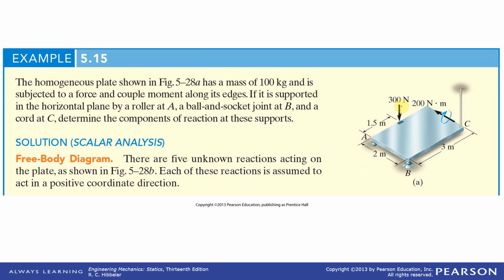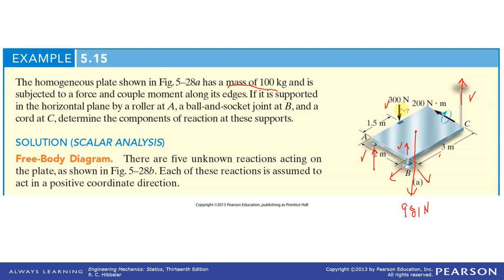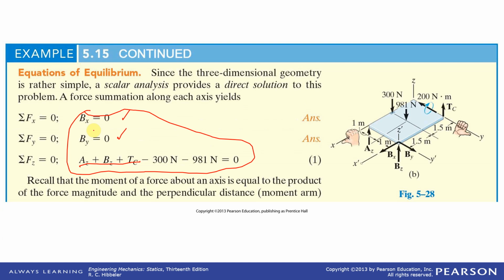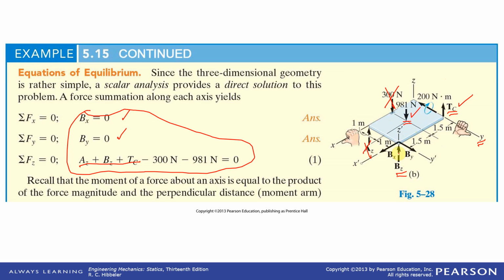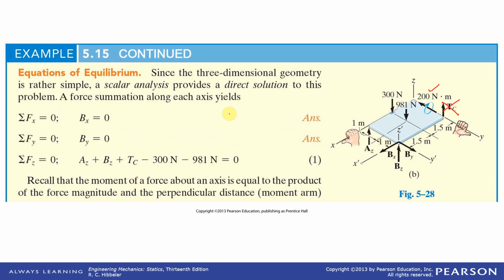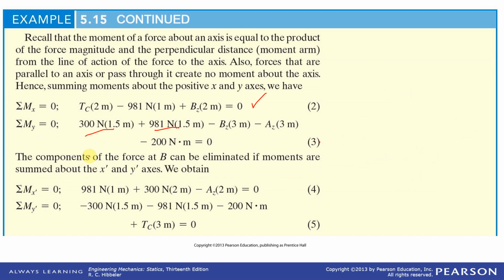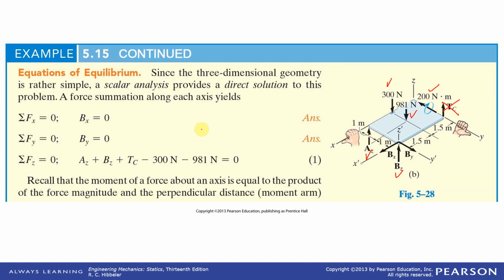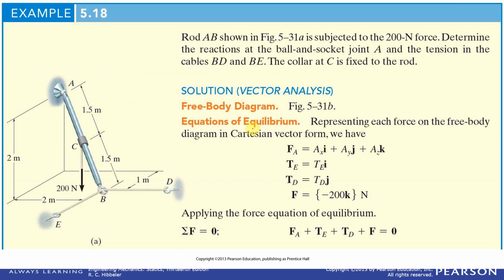ECE211 Equilibrium of a Rigid Body C05 Part 06